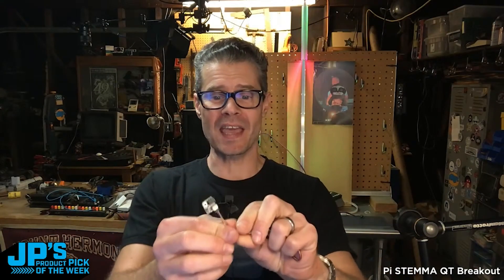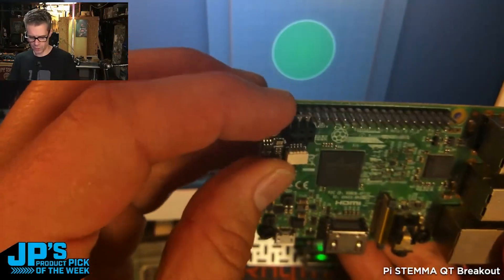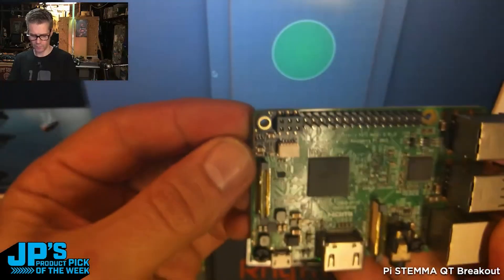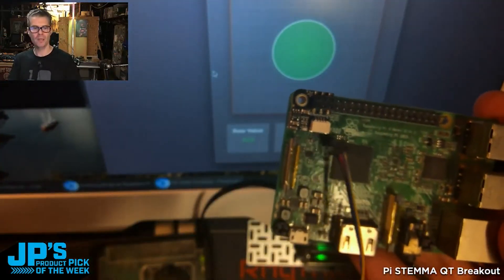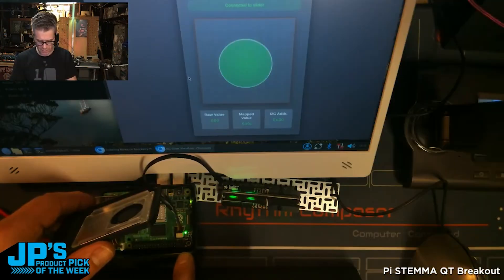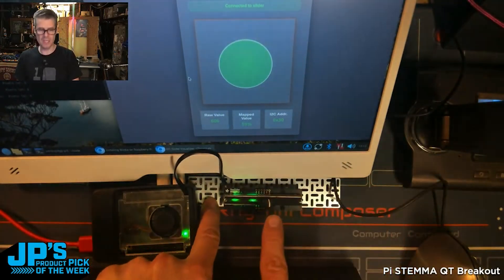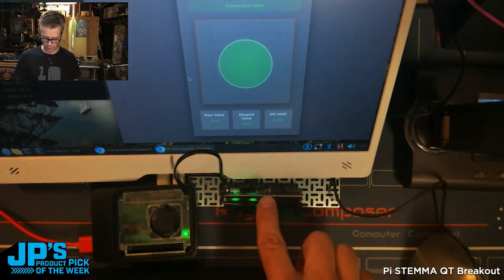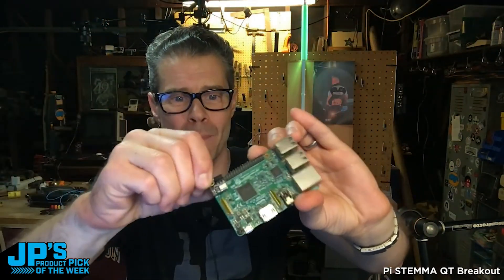JP’s Product Pick of the Week 7/22/25 RECAP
Adafruit Pi STEMMA QT Breakout for Raspberry Pi and Compatibles